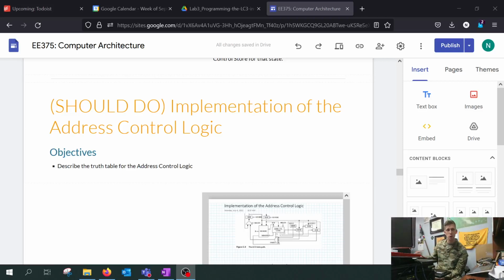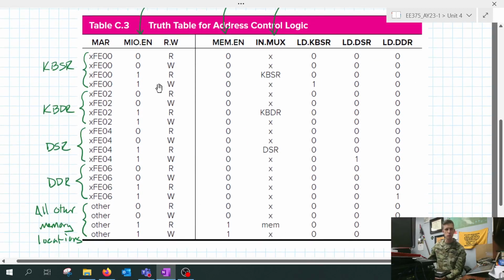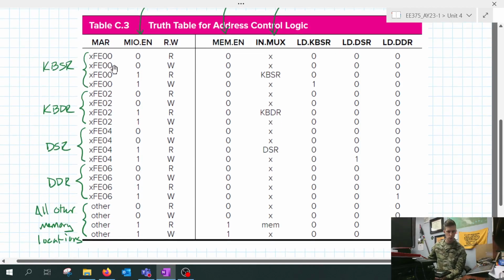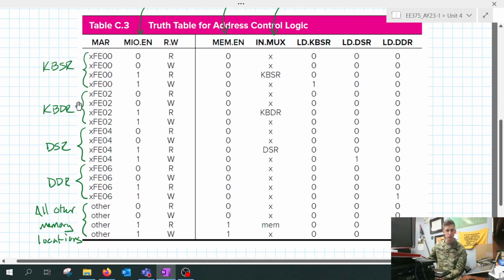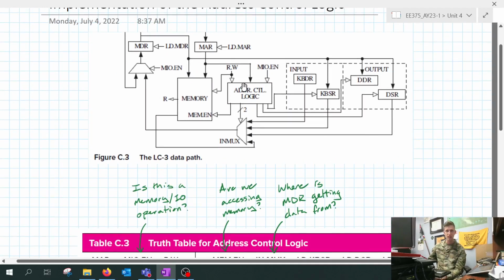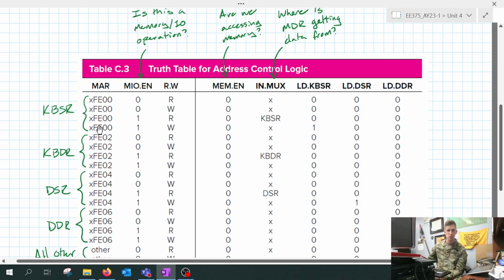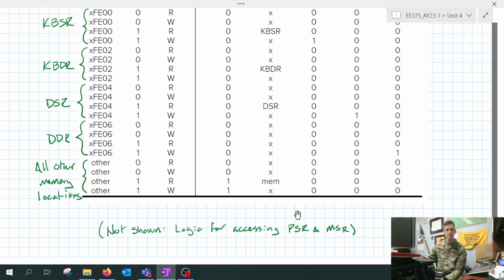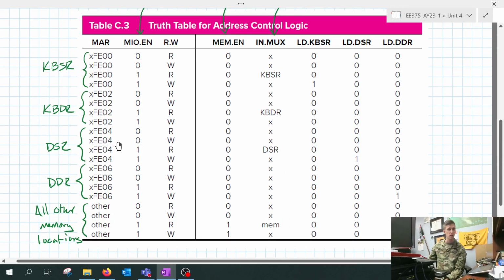Implementation of the Address Control Logic